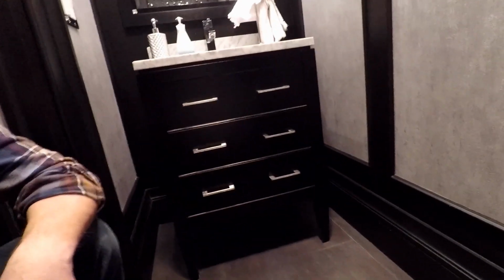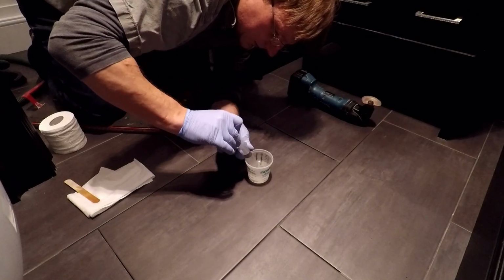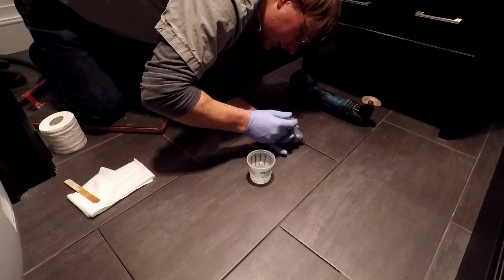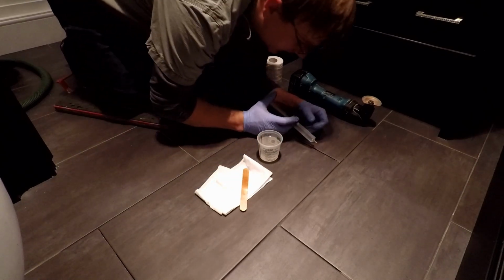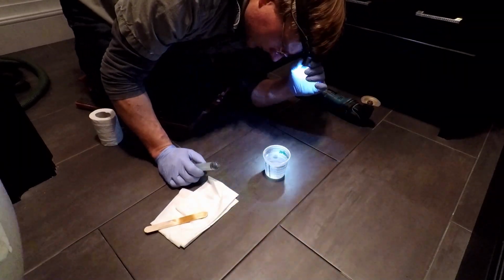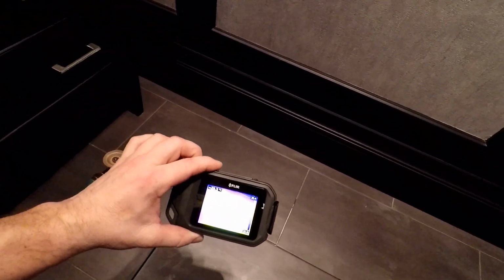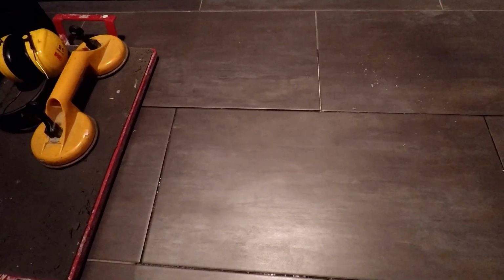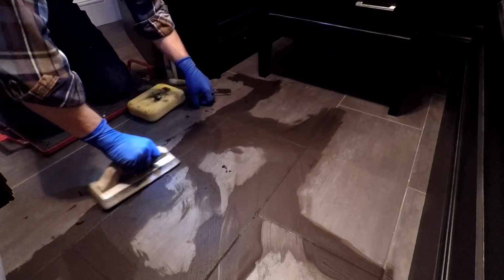How To Fix a Loose Tile Without Removal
Loose tile fix without removal using epoxy and a syringe.